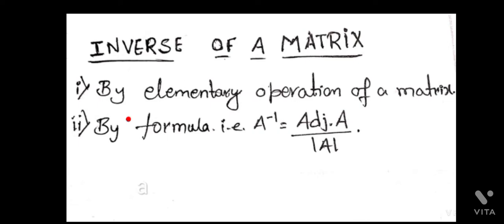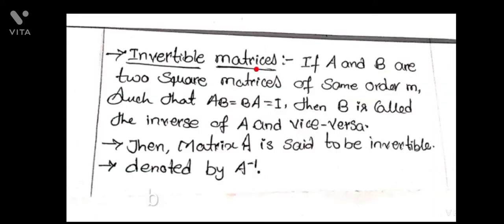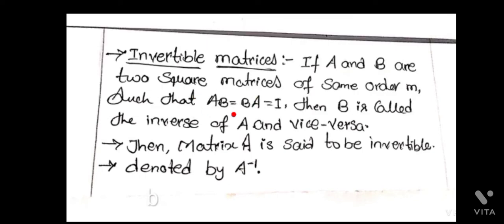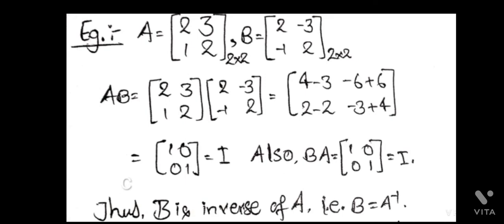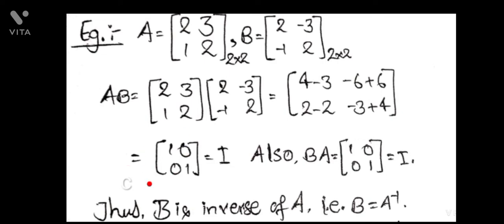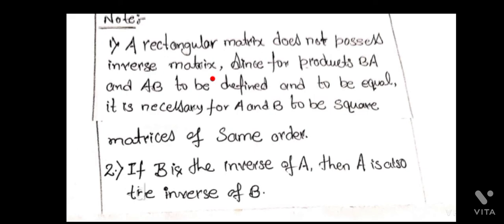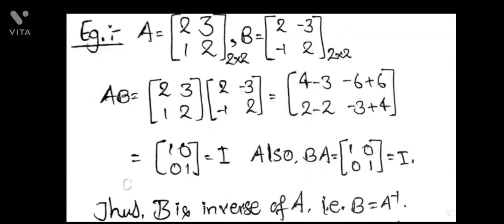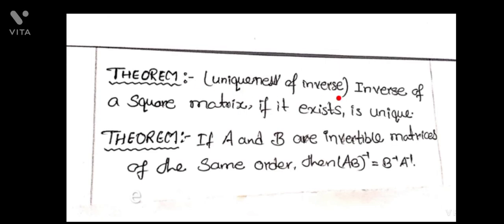Inverse of a matrix